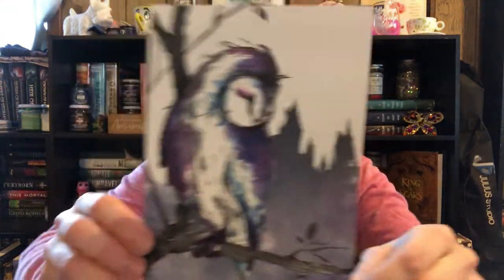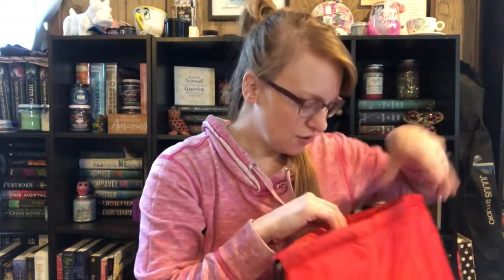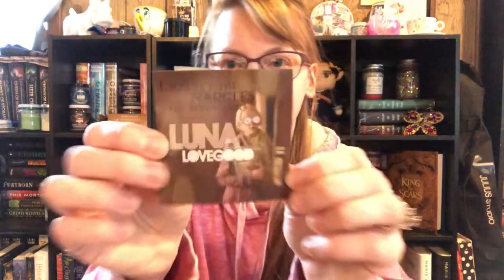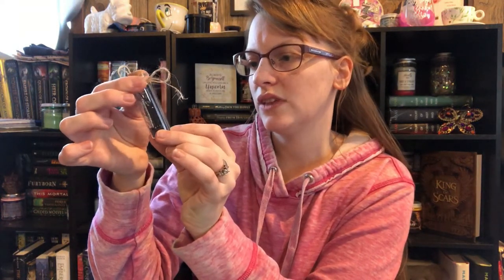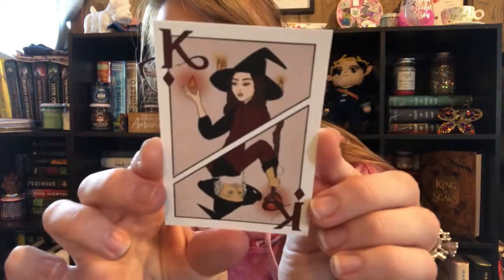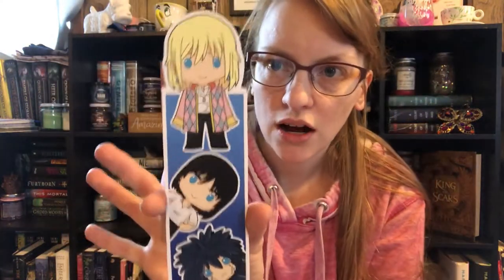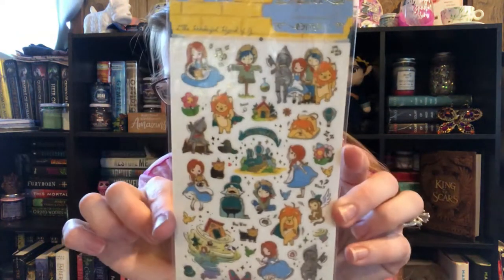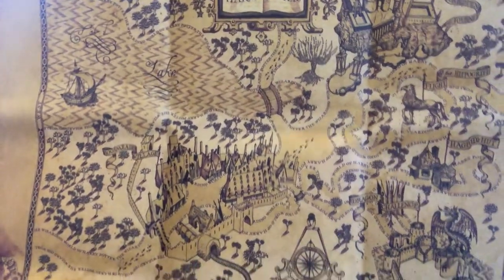Enchanted Fandom Unboxing!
Amazon wishlist